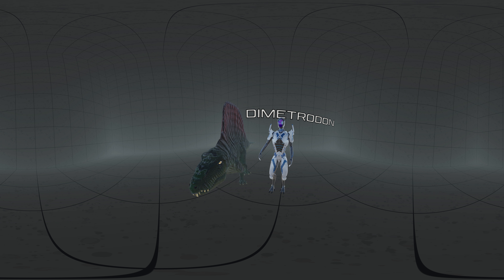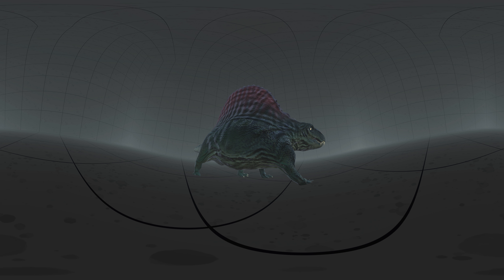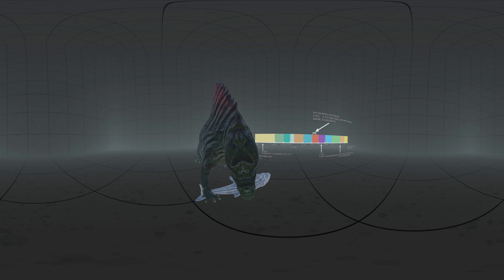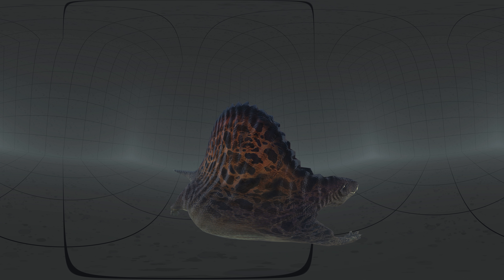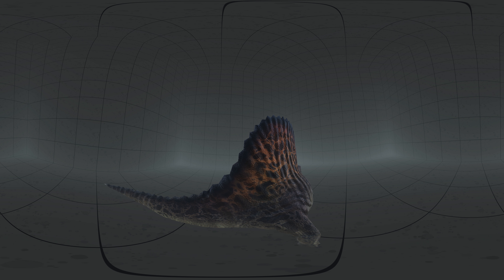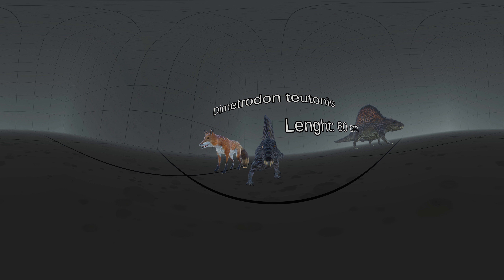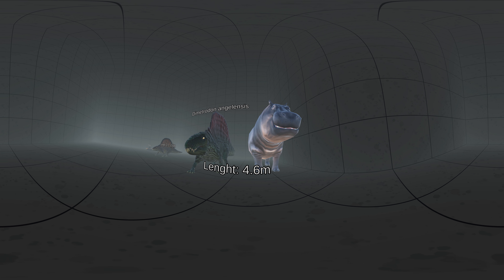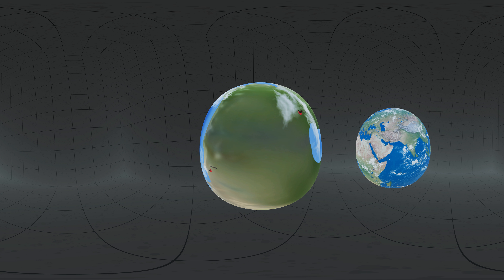VR Jurassic Encyclopedia #4 - Dimetrodon dinosaur facts 360 Education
This is another video from our VR Jurassic Encyclopedia series. Today we are going to tell you about Dimetrodon dinosaur facts. Take a look at our 360 education series!

Learn about Dimetrodon dinosaur facts in this 360 Virtual Reality educational video. This is another installment of our VR Jurassic Encyclopedia series, where we explore different dinosaurs and their habitats through immersive 360 Education experiences.

Did you know that Dimetrodon is an extinct genus of non-mammalian synapsid that lived during the Cisuralian (Early Permian), around 295–272 million years ago. It is listed as a pre-dinosaur curiosity

Although the Dimetrodon is not actually a dinosaur, it seems to be an interesting creature that we decided to present to you.

You'll learn more facts after watching this VR video.

Like our Dimetrodon dinosaur facts video? Also, you can find there more 360 videos!

IMPORTANT!

VIDEOS APPEAR ON OUR CHANNEL REGULARLY. EVERY SATURDAY WE WILL TRY TO PROVIDE YOU WITH VALUABLE MATERIAL.